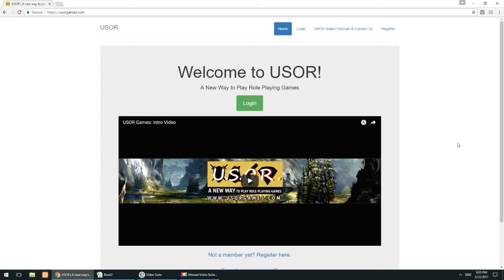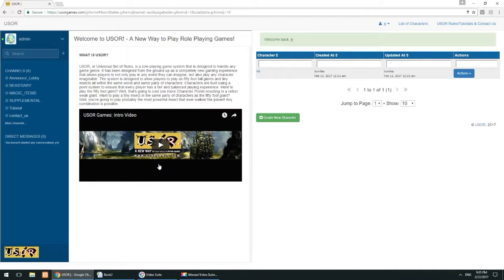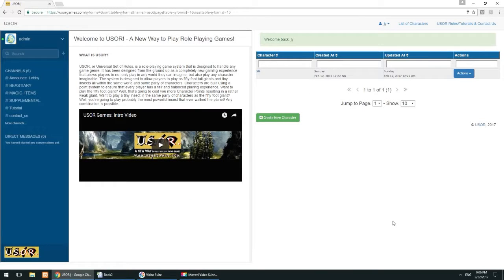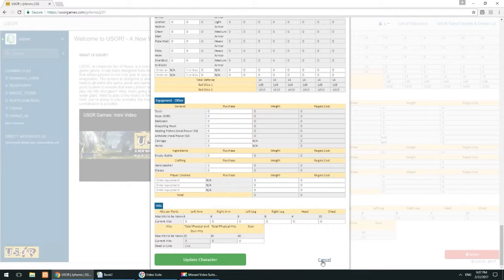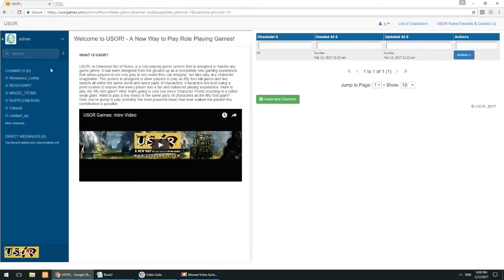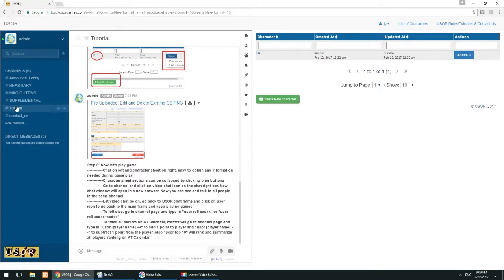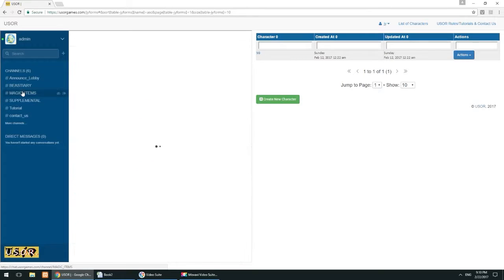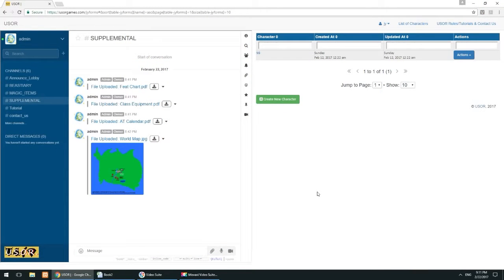USOR Games: Overview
An overview of how to use USOR website to play role playing games.Check us out at: Play games @ USOR Games Chat with other gamers @ USOR Chat (also embedded in USOR Games to facilitate game playing); Check out articles @ USOR Blog